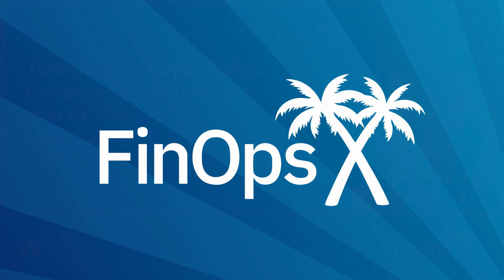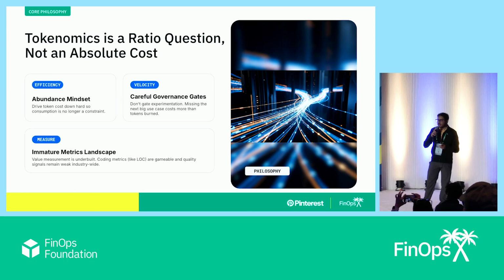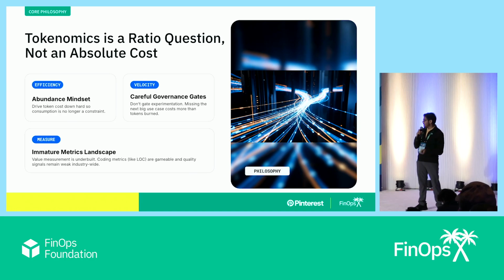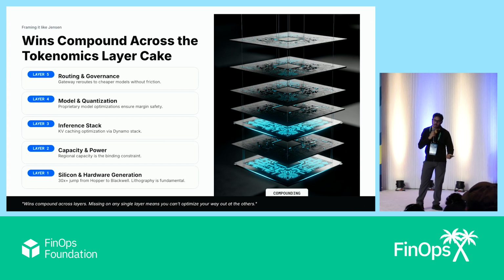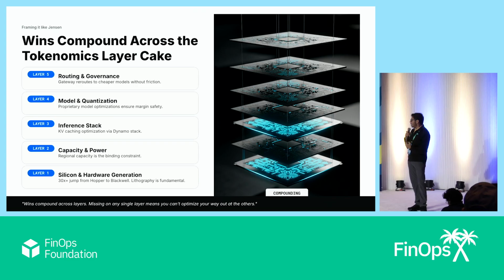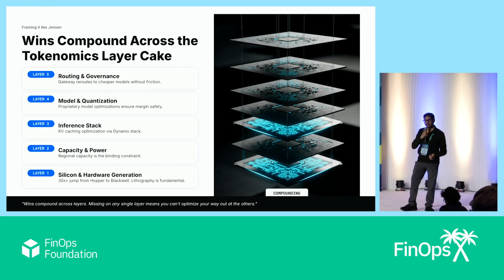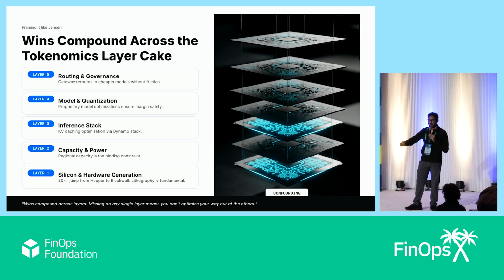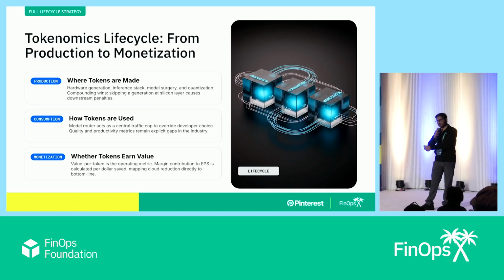Tokenomics Layer Cake: How Pinterest Engineering Thinks About Token Efficiency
In this FinOps X 2026 lightning talk, Ambud Sharma of Pinterest proposes a five-layer framework for driving AI token efficiency, echoing Jensen Huang's "token factory" framing.

He starts by splitting AI use cases into two categories, product-facing and internal, since that classification drives everything downstream: budgets, ROI measurement, and how efficiency even gets defined. The five layers, silicon and hardware, capacity, the inference stack, model and quantization, and routing and governance, compound against each other rather than operating in isolation, from MXFP4 quantization gains on newer chips down to KV cache decisions at the inference layer and forcing simple tasks toward cheaper models at the routing layer.

The goal isn't cutting tokens, it's creating enough headroom that teams can keep experimenting without hitting a wall, because a handful of genuinely successful use cases can outweigh the cost of the ones that don't pan out.

0:00 Intro: classifying AI use cases as product-facing or internal
1:00 Tokenomics is a ratio question, and the industry is still figuring out the metrics
2:09 Creating headroom: three ways to get more done with the same token budget
2:39 The five-layer cake: silicon, capacity, inference stack, model, and routing
5:25 The routing and governance layer: forcing simple tasks to cheaper models
7:32 The takeaway: drive productivity without stopping because budgets ran out